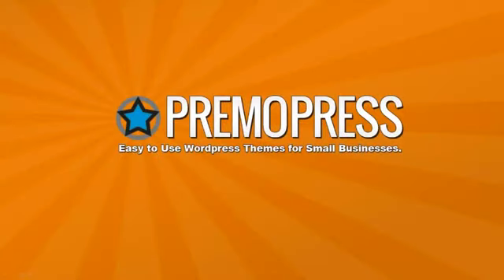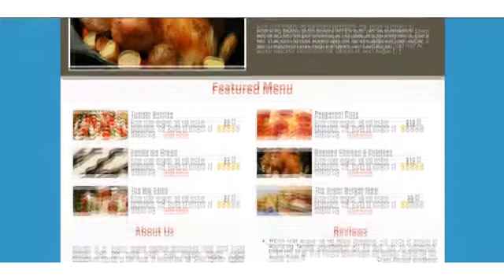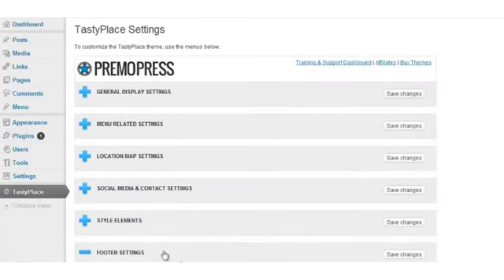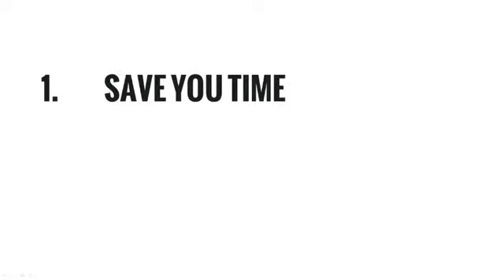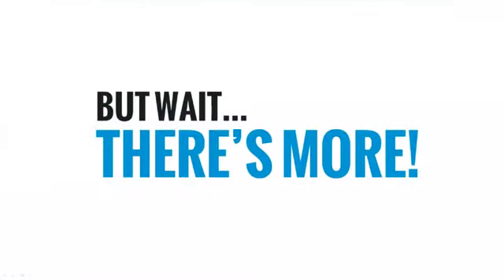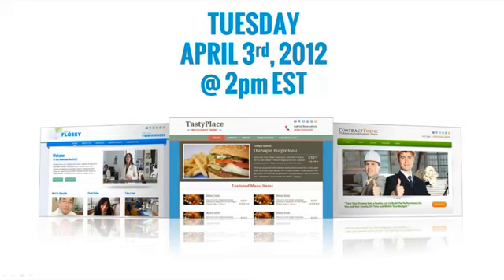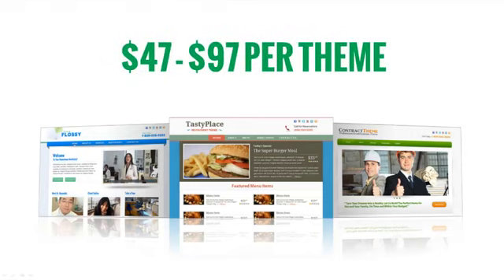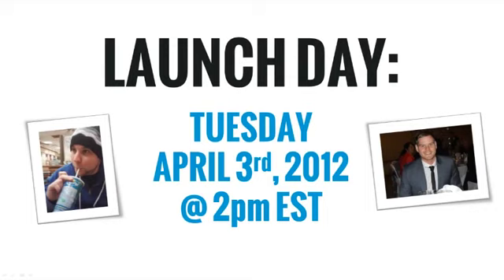PremoPress Local Business Wordpress Themes - Prelaunch Video